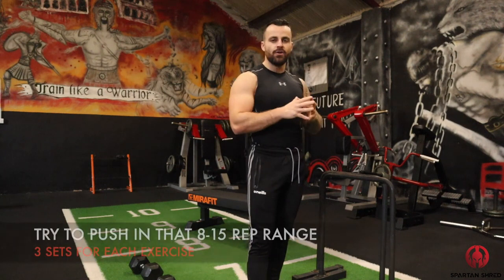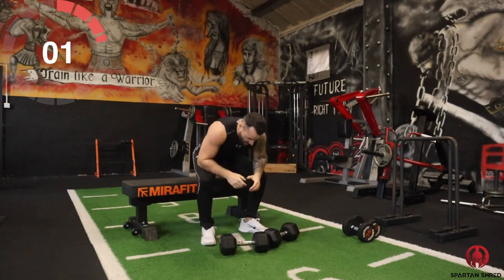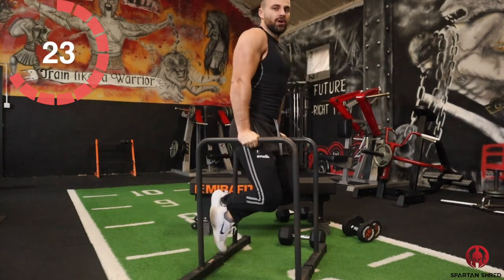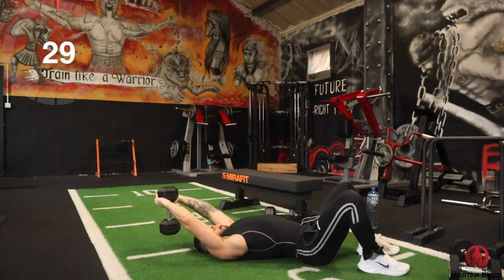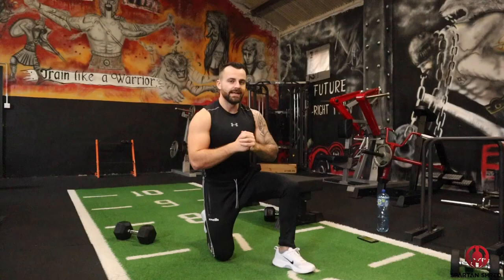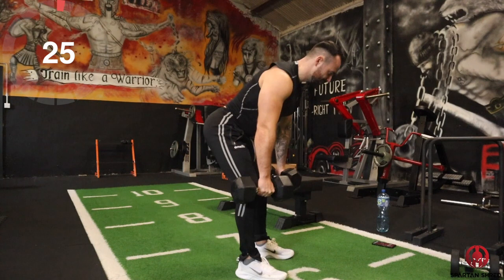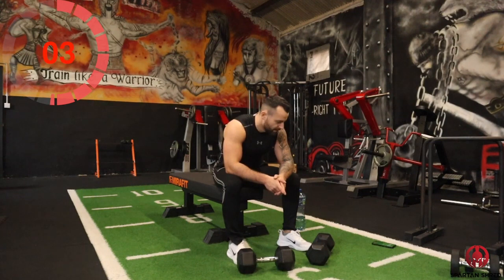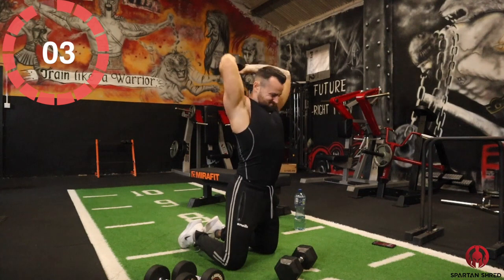Complete Upper Body Workout for Strength & Toning: Arms, Shoulders, Chest and Back Workout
Join 300+ Members Worldwide with the Train Like A Warrior Online Workout Studio

Today's session is going to be a superset complete upper body dumbbell only workout that you can perform at home, on your travel or at the gym. This is a follow along upper body workout that will target your chest, shoulders, arms, abs & back.

To get the most out of this session, try to pick a weight that challenges you within the 8-15 rep range. I find that is the sweet spot once it comes to building lean & muscle within these strength sessions.

Every workout I share is unedited. One take and it’s my entire workout so you will see me struggle for sure! And hopefully be able to see also the focus.

▸ Muscles Worked: Upper Body
▸ Time: 25 Minutes
▸ Equipment: Dumbbells
▸ Workout 40secs On / 20sec off
▸ 2 Sets for each exercise (Superset)

⚔️Workout Details ⚔️

Arnold press
Underhand row

Chest Press
Dips

Side raises
Pull overs

In & out push ups
Rows

Seated shoulder press
Curls

Rear delt flys
Tricep extensions

To maximise results within this challenge be sure to join Warrior Squad